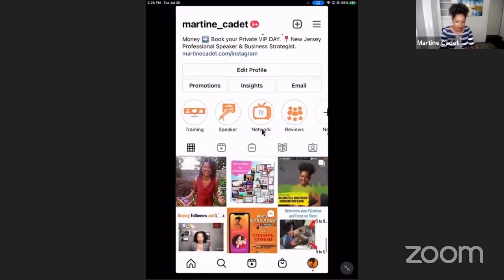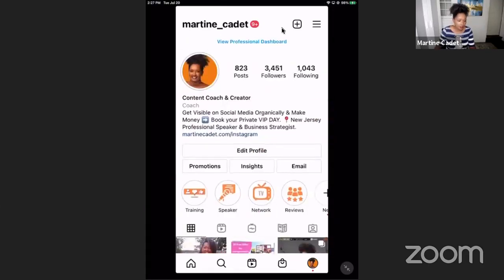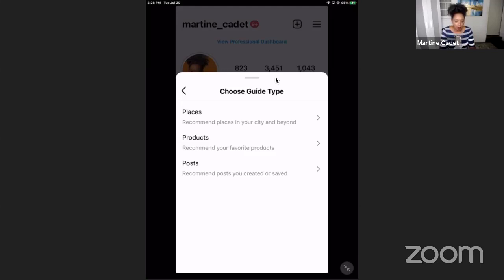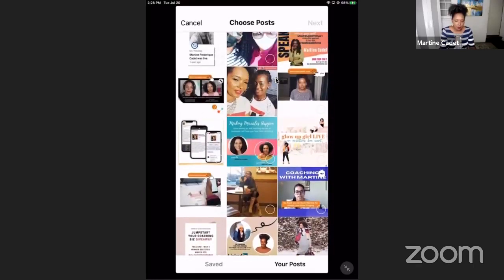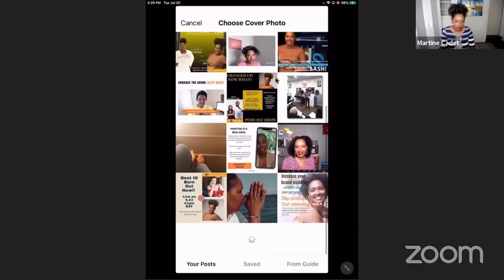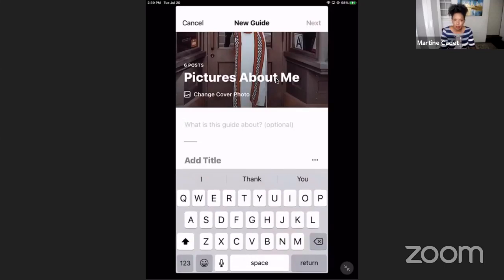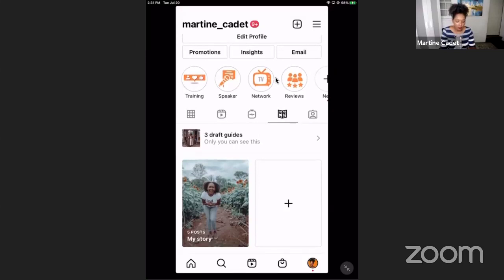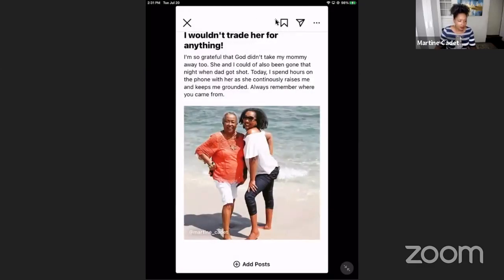Instagram Guides for Beginners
There are a lot of features on Instagram to help us reach our target audience.
All of the content you and I can create is to help us establish the Know, Like and Trust factor with our audience.

Instagram Guides are a great way to repurpose the content you have on your grid. You can also create Guides with content that you've saved inside the app or places.

In this video, I am sharing with you the basic simple steps for you to create your very first guide and sharing with you the concept behind why you should explore turning this feature on for your account.

Head over to my website to connect with me so that I can support you with your organic content marketing and give you the tools + strategies to grow your coaching business